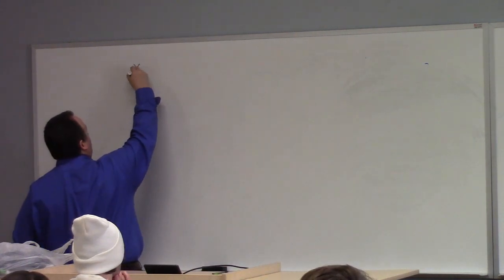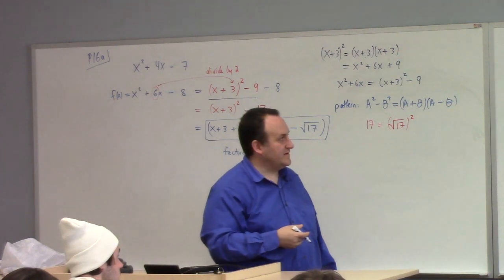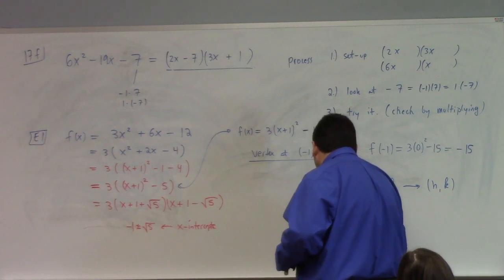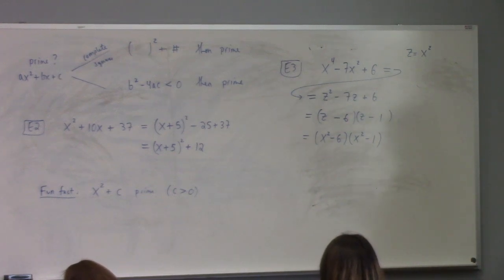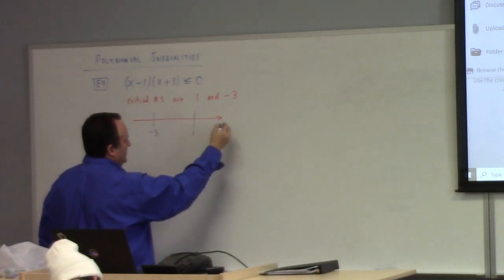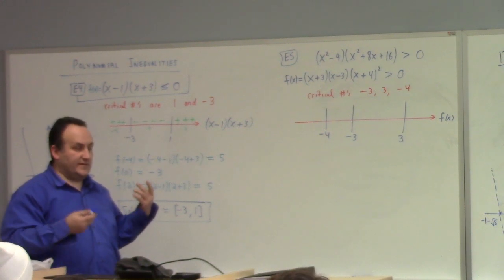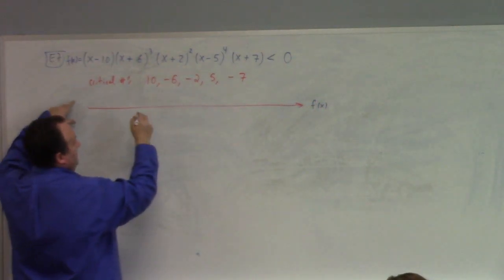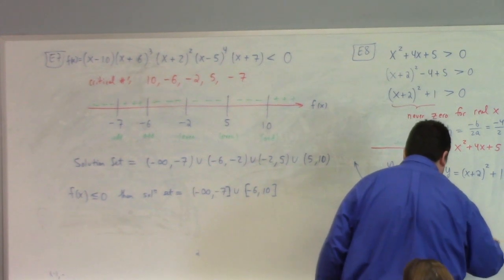College Algebra, factoring polynomials and solving polynomial equations and inequalities, 2-7-23